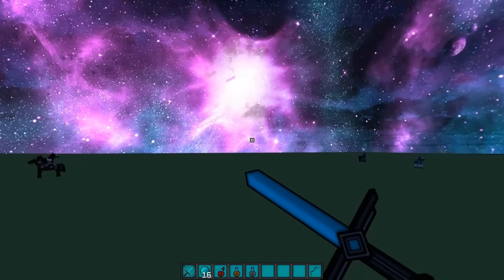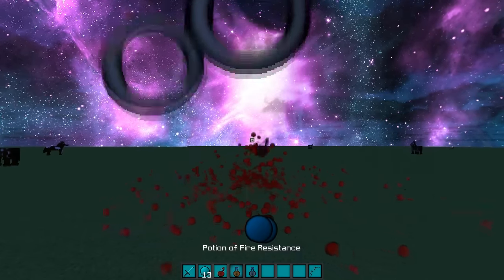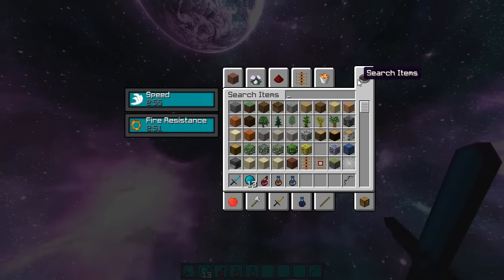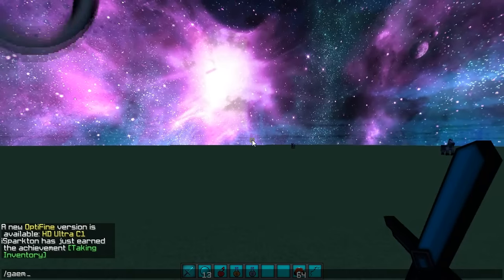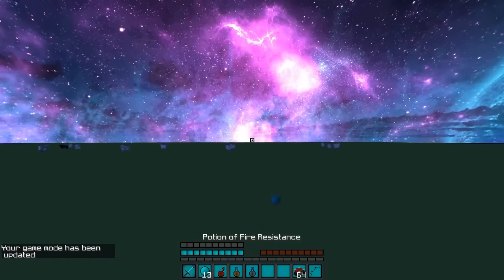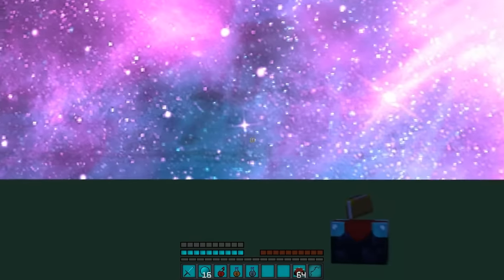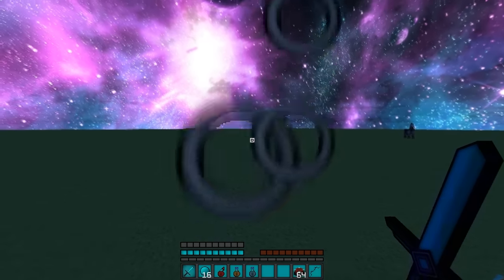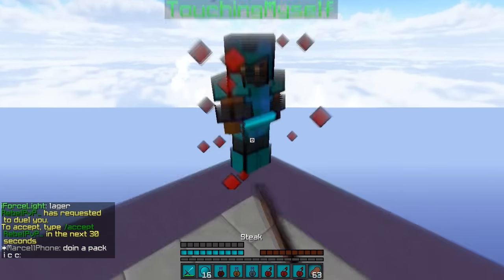Pack Showcase + What do you guys like to see more?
If theres something you want me to do for 10k, leave it down below and I'll check if I can be able to do it!

►IGN: iSparkton
►FOV: 70
►DPI: 800
►Sesitivity: 105
►Specs: i7 4790k 4,0 GHz, Nvidia GTX 770
►Keyboard/Mouse: Razer Deathadder 2013, CM Storm QuickFire TK Red